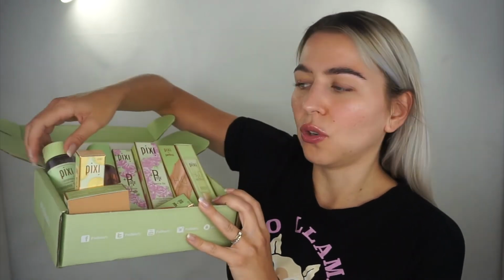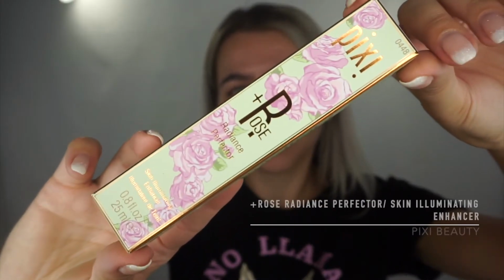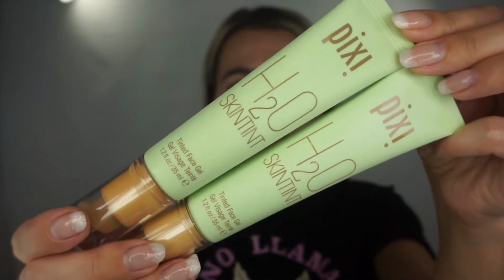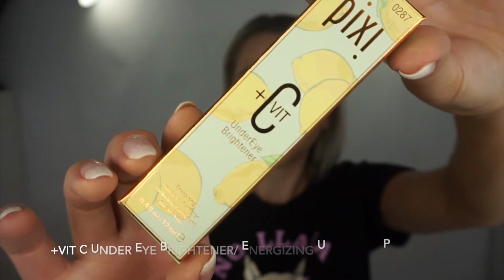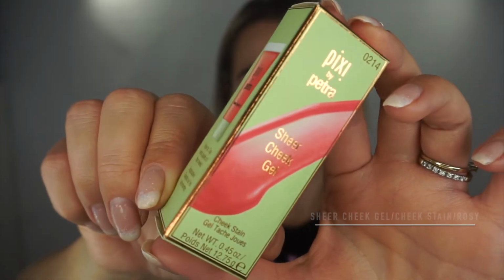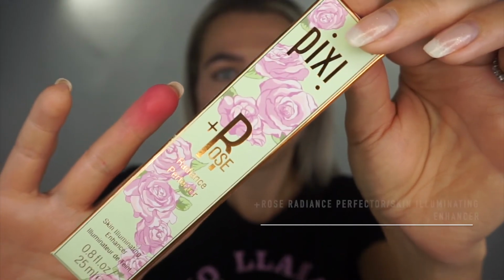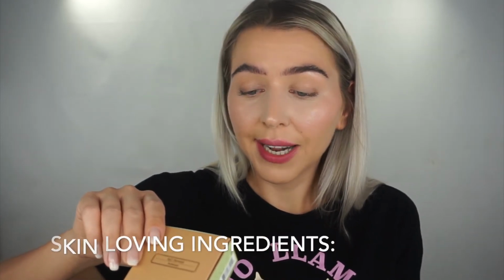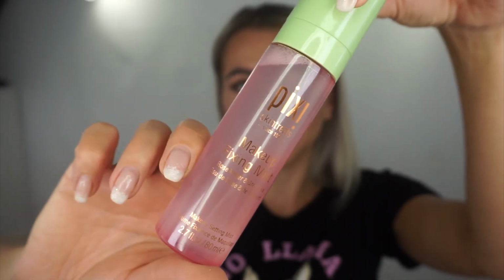PIXI beauty by Petra REVIEW | one brand makeup tutorial | honest review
Have You tried Pixi beauty by Petra yet? Well I did!
Here's a honest one brand makeup review & tutorial! Hit or miss?